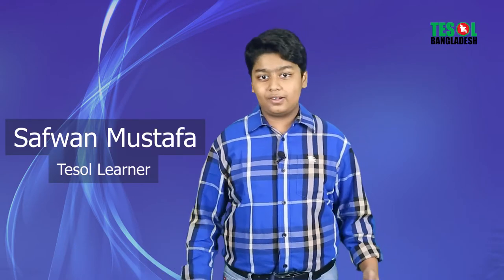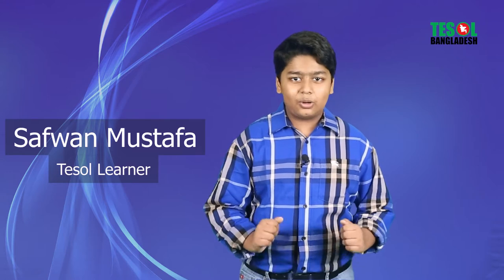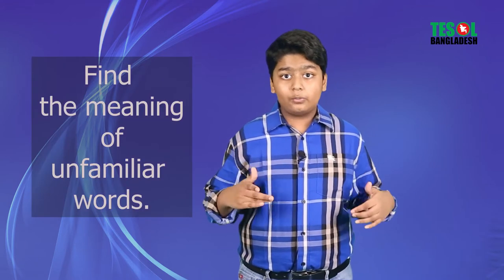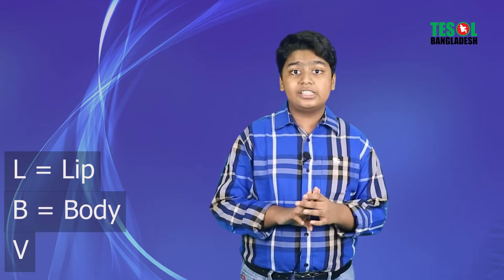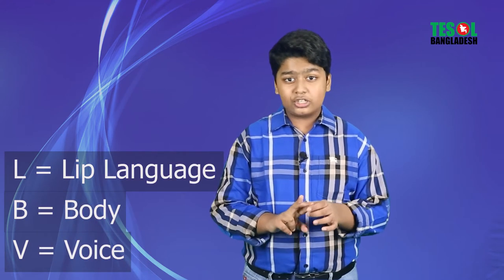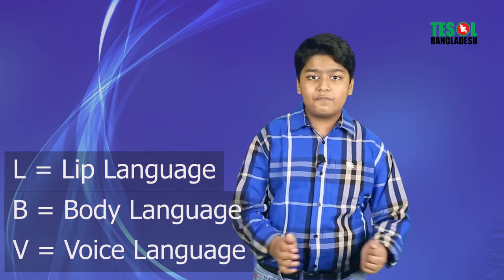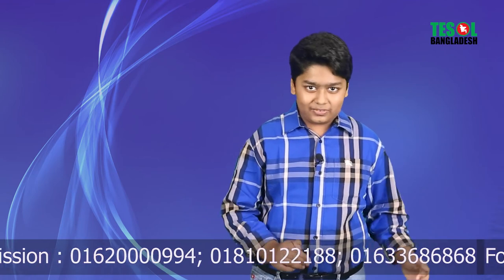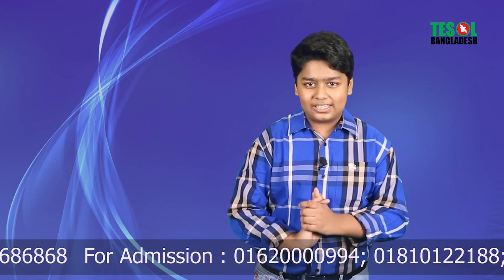BBC English Accent With Safwaan Mustafa | TESOL BANGLADESH | TESOL KIDS CENTER